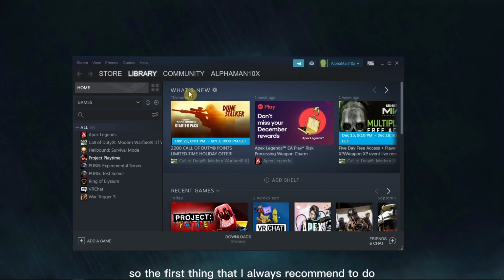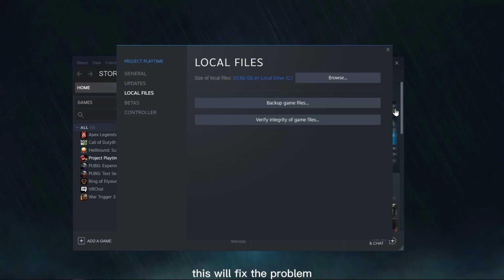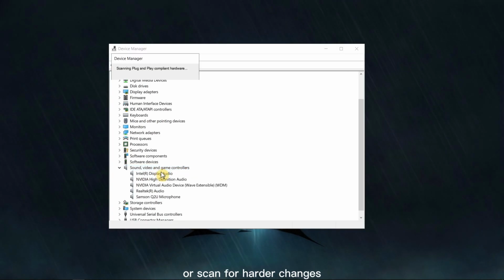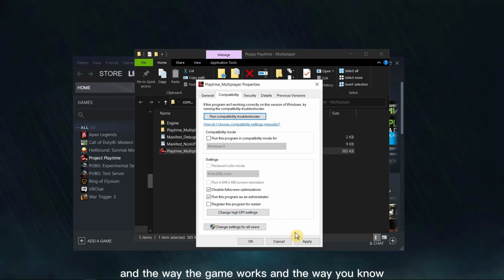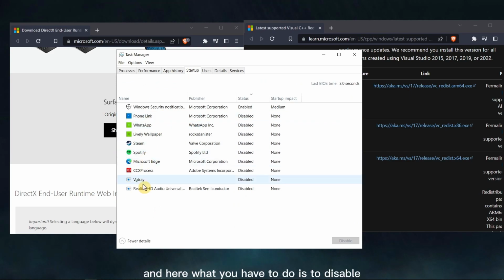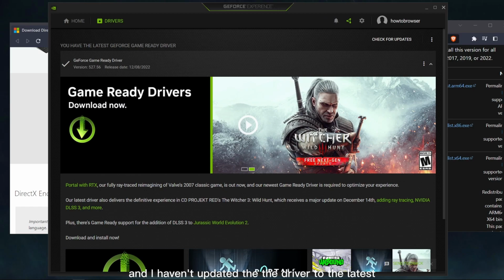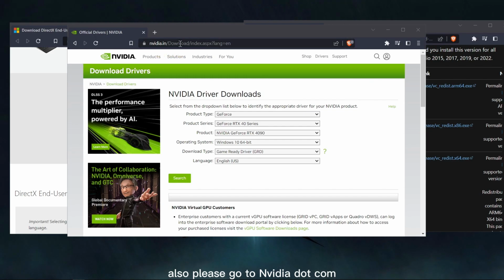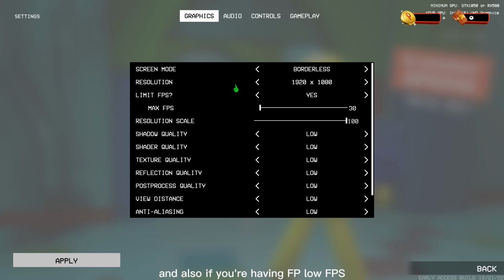How To FIX Project Playtime Crashing Not Launching, Black Screen And Freezing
In this tutorial, I will walk you through the entire process step by step so please follow along with me and watch this video till the end because you don't want to miss any part of this video ON Project Playtime Crashing Not Launching, Black Screen And  Freezing

Watch this video  until the end to learn what solutions I have found   for this question that I will  address in this video on FIX project playtime freezing

This how-to video helped you to solve your problem, the need to find a solution for? Share this with a friend who wants to  learn how to fix project playtime no launching

 💻 Welcome to How To Navigate!
🎯My goal is to provide you with how-to tutorials that are, easy-to-understand. I'm going to create tutorials related to apps, software

👉Timestamp:
00:00 Intro
00:45 Tutorial
09:59 End